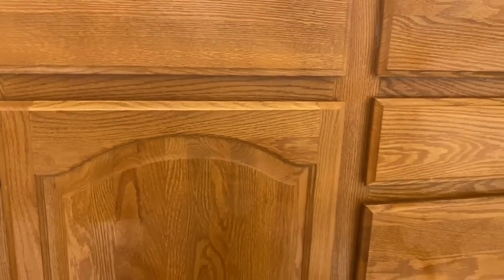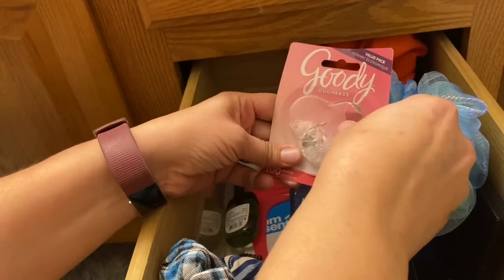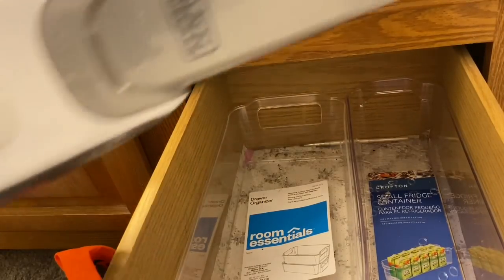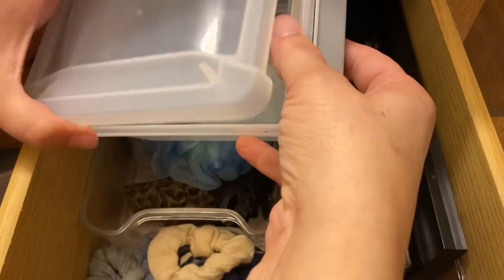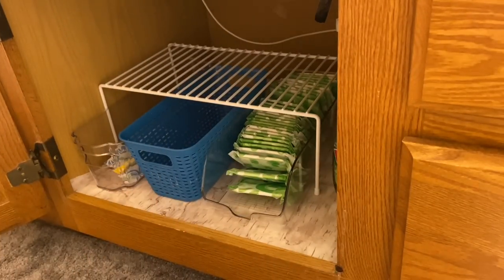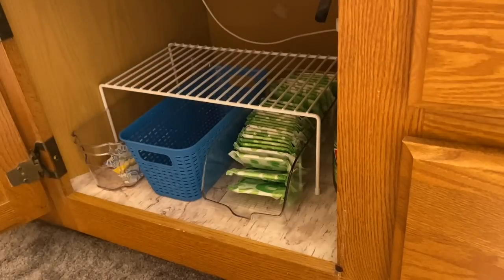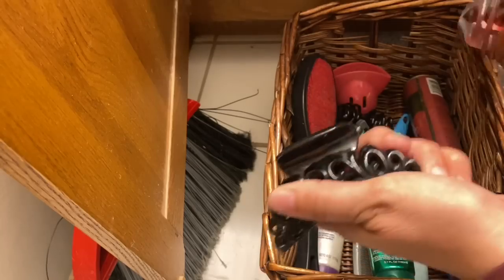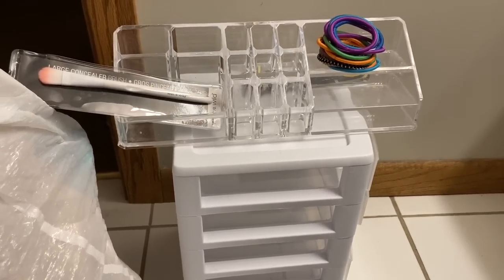DECLUTTER & ORGANIZE! Messy Bathroom Vanity | How to Declutter When You're NOT a MINIMALIST! Ep 1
In DECLUTTER & ORGANIZE! Messy Bathroom Vanity | How to Declutter When You're NOT a MINIMALIST! Ep 1, I will start a new series on decluttering for non-minimalists. In this video I will declutter and organize my messy bathroom vanity.

My Black & Decker Hand Held Vac from Target